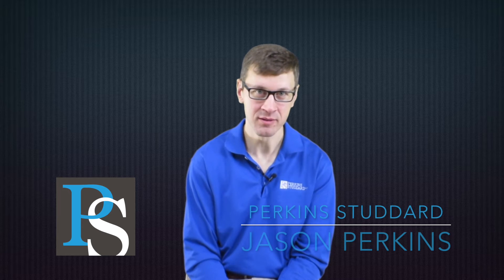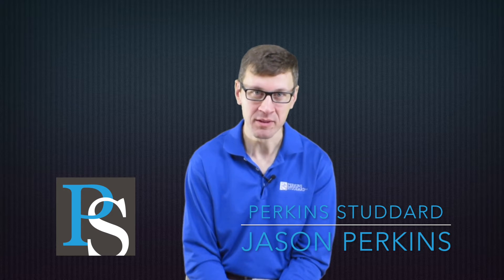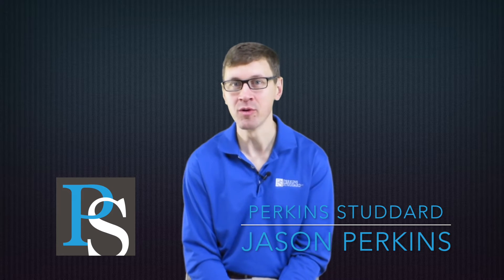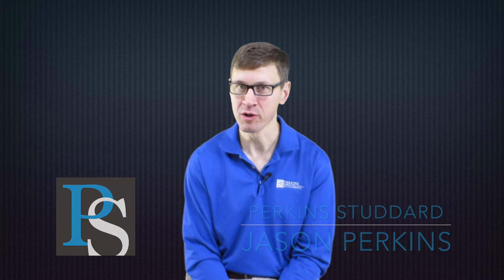How To Get Workers' Compensation Medical Treatment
Medical treatment is one of the three primary benefits provided by Georgia workers' compensation.  The insurance company generally has to pay for reasonably and necessary medical treatment that you need because of your injury.  But, there are rules that you have to follow.  Georgia workers' compensation attorney Jason Perkins discusses how to make sure you get the medical treatment you need in this episode of the Georgia Workers' Compensation Video Series.